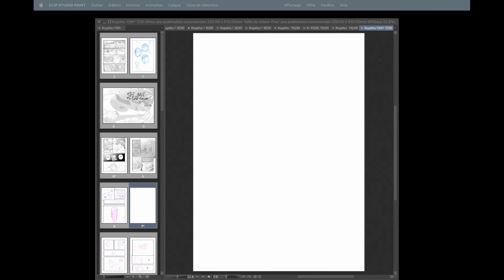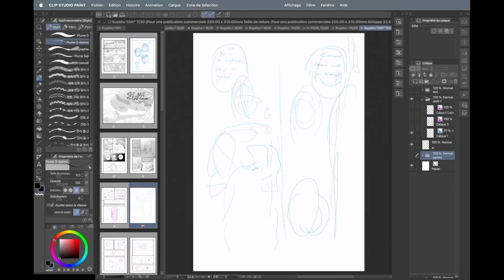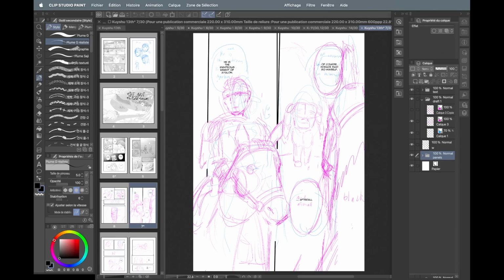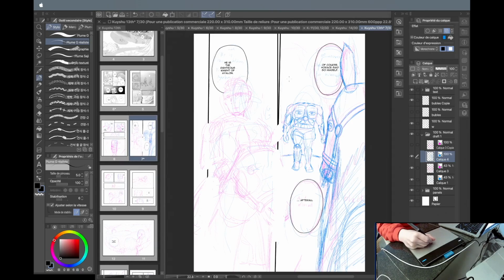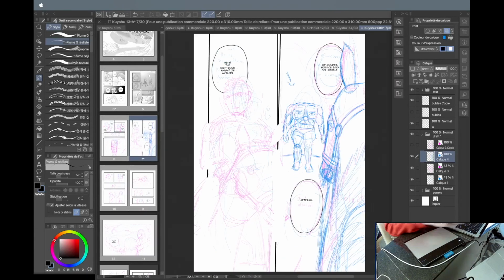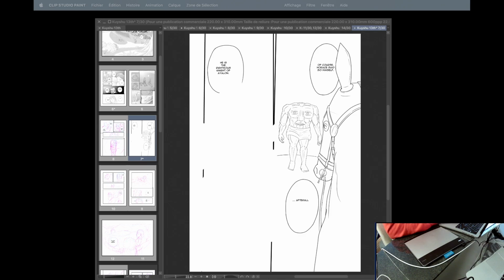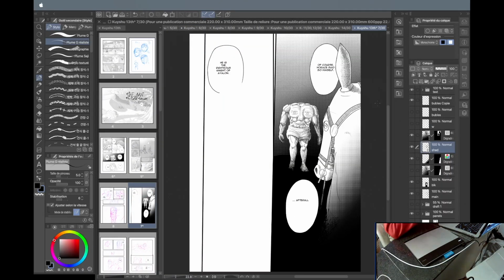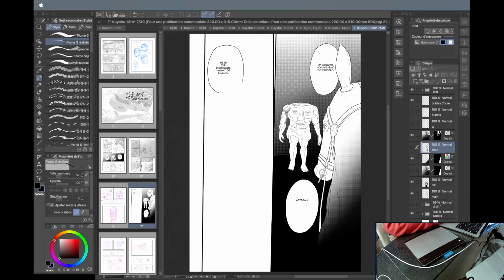Making My First Manga – Day 6: Horses and Gnigles